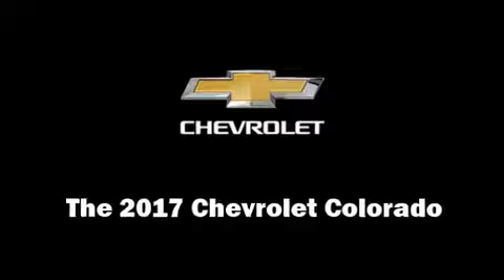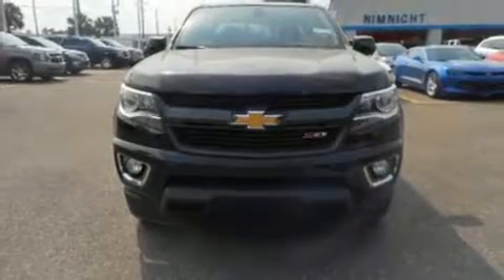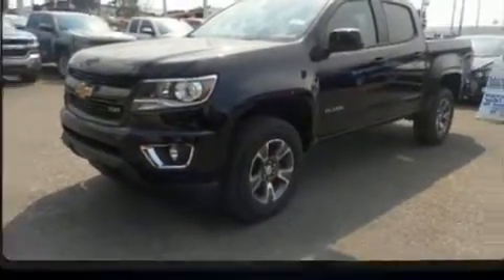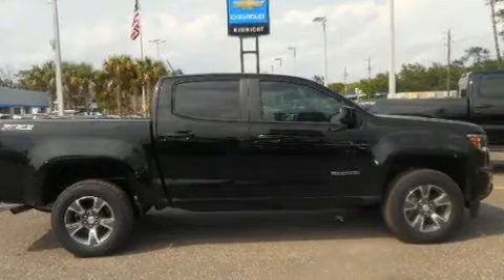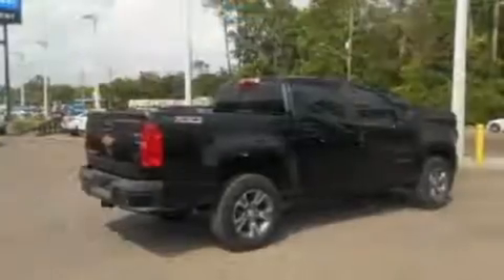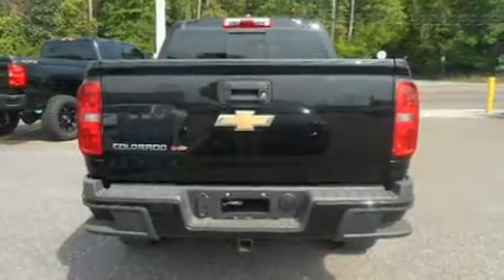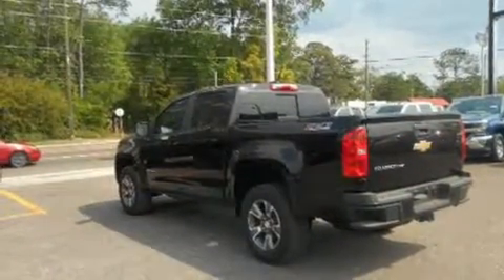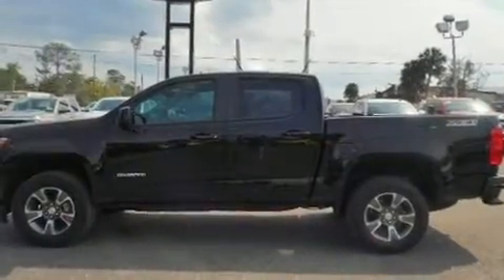2017 Chevrolet Colorado Z71 in Jacksonville, FL 32210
Nimnicht Chevrolet
1550 Cassat Ave

You can expect a lot from the 2017 Chevrolet Colorado. This 4 door, 5 passenger truck provides a satisfying ride for all passengers. Smooth gearshifts are achieved thanks to the refined 6 cylinder engine, providing a spirited, yet composed ride and drive. Four wheel drive allows you to go places you've only imagined. A wealth of standard features means that you no longer have to sacrifice. Such as remote keyless entry, power front seats, a rear step bumper, air conditioning, power door mirrors, cruise control, a bedliner, and 1-touch window functionality. Chevrolet also prioritized safety and security with features such as: dual front impact airbags, head curtain airbags, traction control, a security system, onStar, and 4 wheel disc brakes with ABS. Electronic stability control ensures solid grip atop the road surface, no matter how challenging the driving conditions. You will have a pleasant shopping experience that is fun, informative, and never high pressured. Stop by our dealership or give us a call for more information.